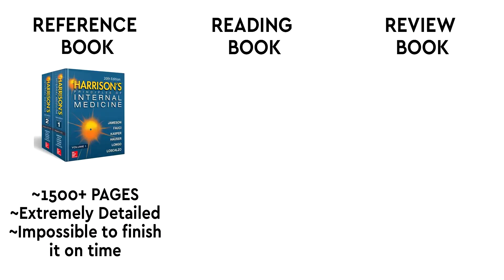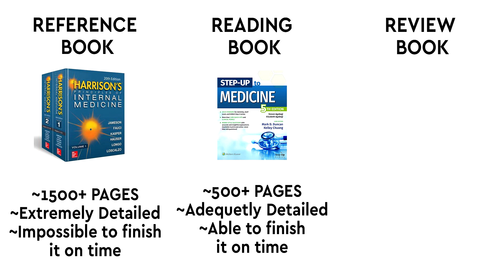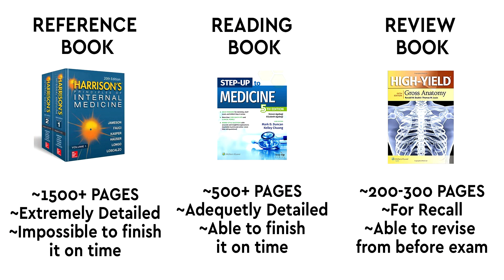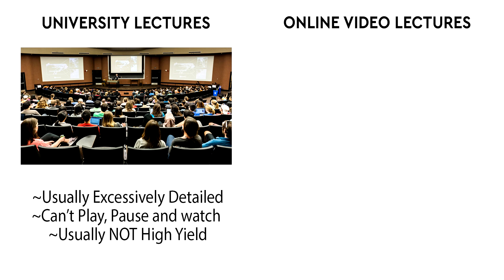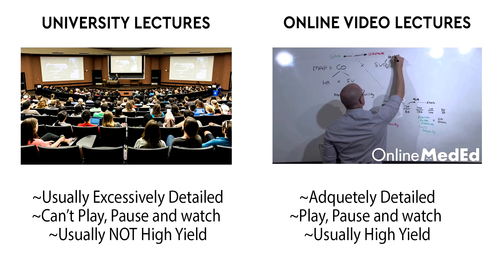How to Identify Resources and Study Smart in Med School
In this video, I take a general dive at how to identify the correct resource for your preparation in medical college. Med School was one of the most challenging times of my life. Having guided wrongly I studied a lot and achieved little. Choosing resources can be a hit or miss, but not taking the time to do so will result in poor scores both in college exams and USMLE / NEET - PG. In this video, I give my thought process on choosing a particular resource, and how I went using it.

Feel free to name more in the comment section!